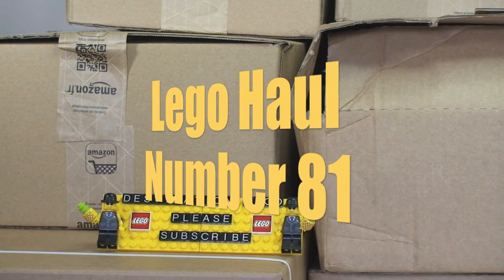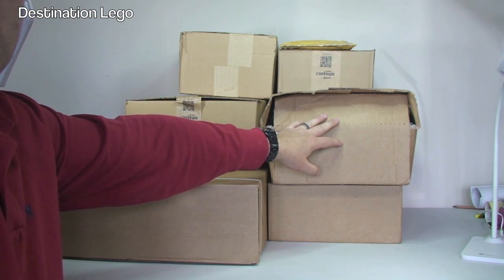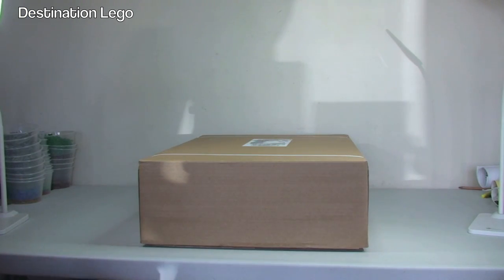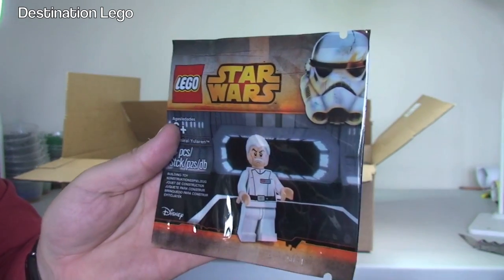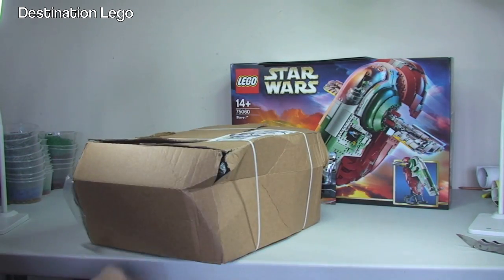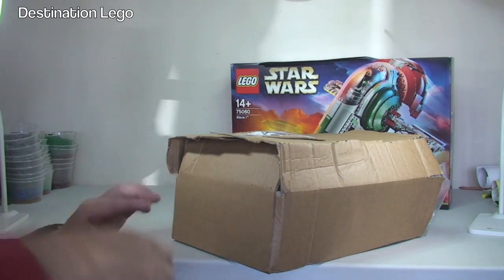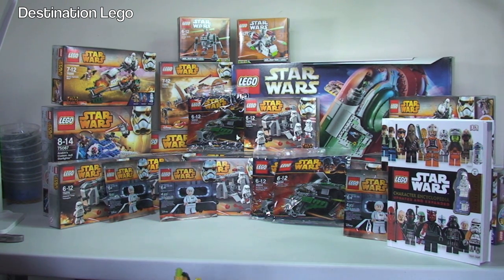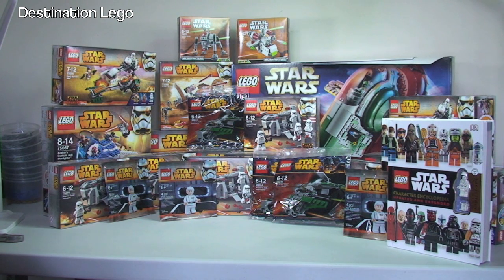LEGO Haul Number 81 - May The 4th Be With You Mega Haul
My Latest Lego Haul video, (No 81), Lego Star Wars deals from the May the 4th be with you weekend / week :)

Many Thanks

Destination Lego